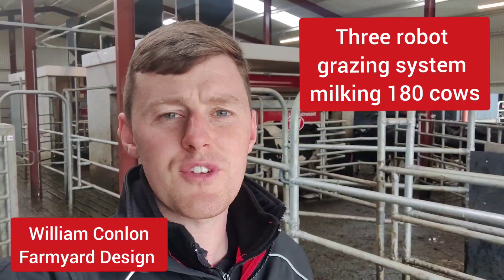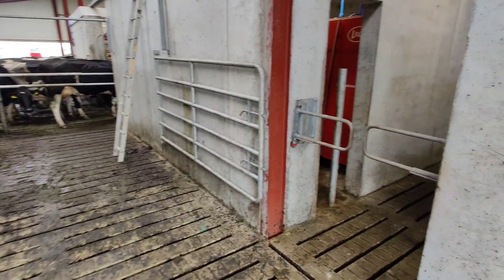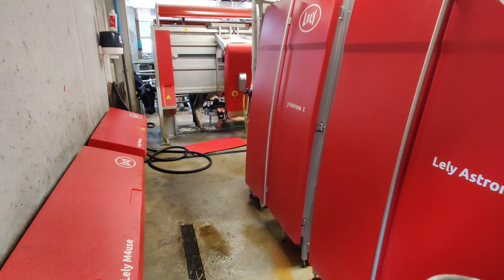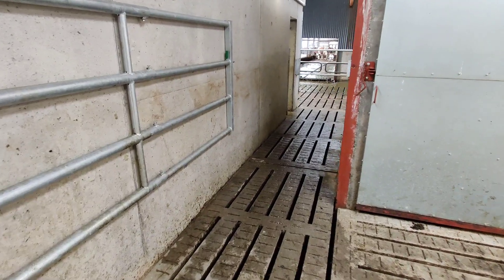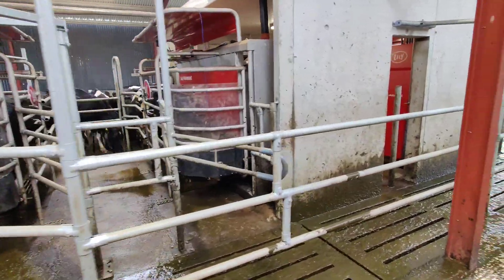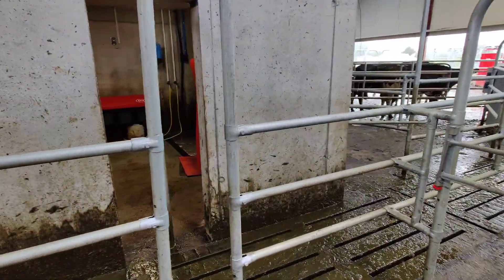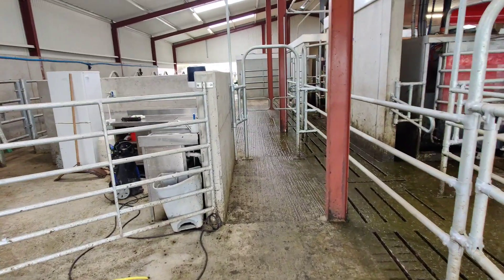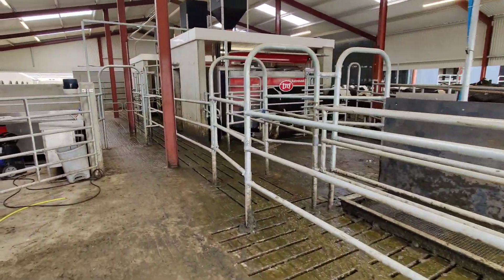Three robot shed for a 180 cow Lely grazing system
In this video we take a walkthrough of a recent three Lely robot project that was completed for a 180 cow herd on a grazing system.